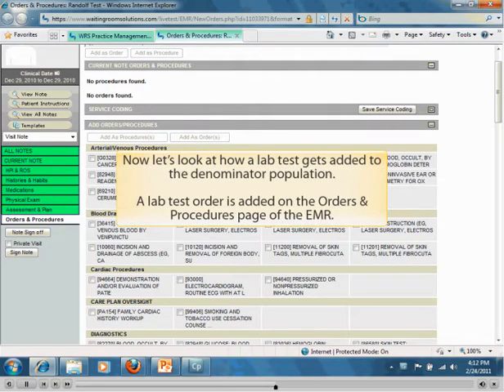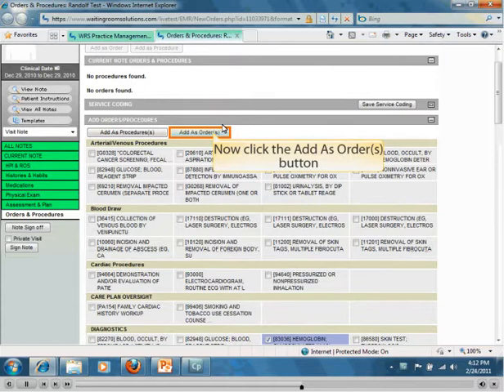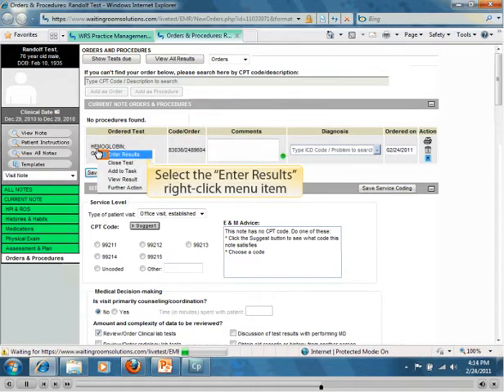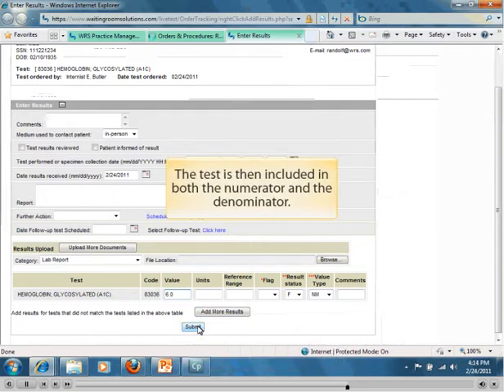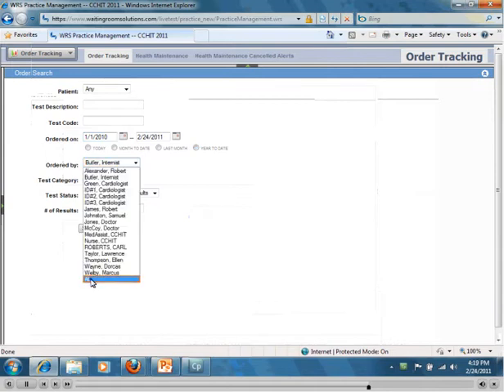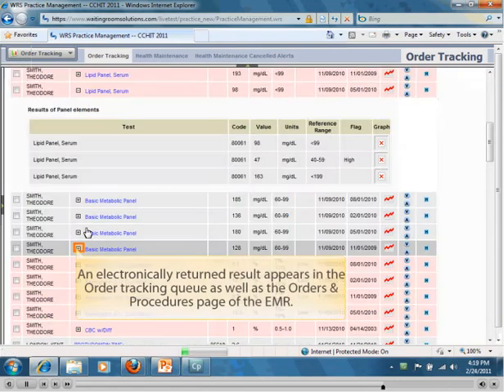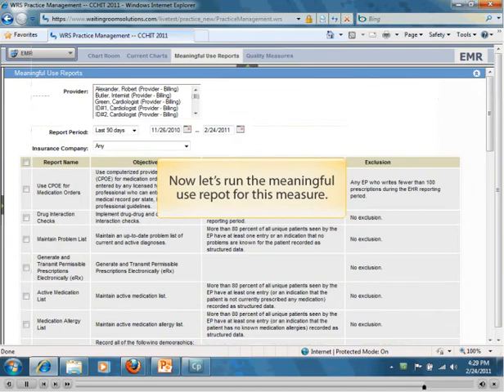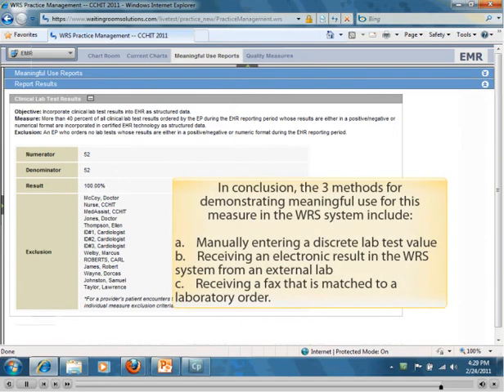Meaningful Use #17: Clinical Lab Test - WRS Health EHR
Achieving Meaningful Use #17: Incorporating patient clinical lab test results is easy with the WRS Health web-based EHR.